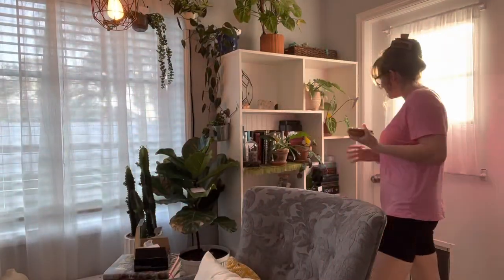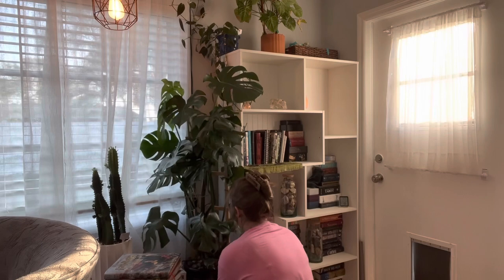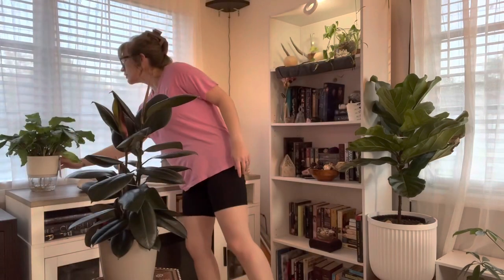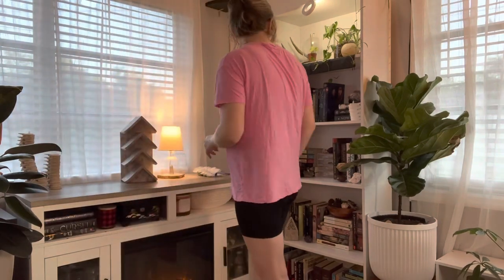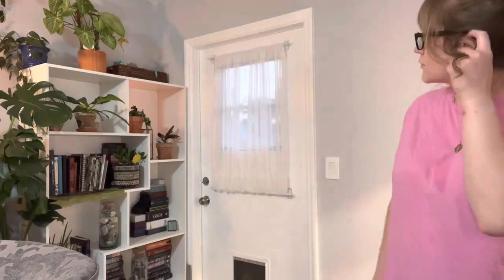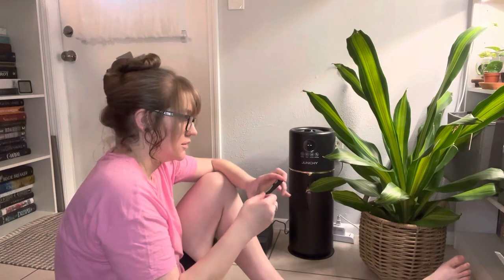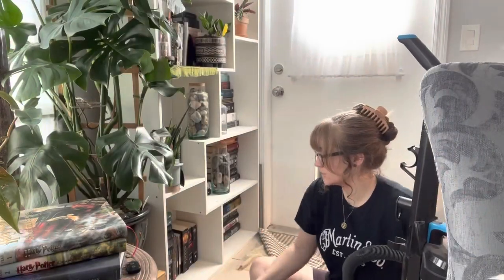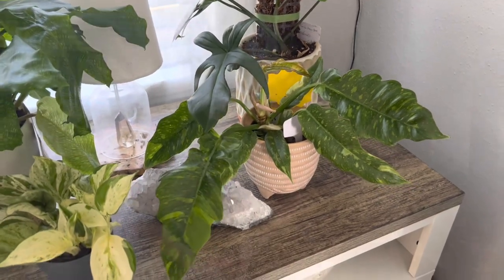Spring Cleaning + March Highlights - Getting My Plant Room Spring Ready! - Houseplant Highlights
It’s Spring! And that means it’s time to clean up this plant room and get started for the growing season! I hope you enjoy.

and

Products mentioned:

ZhuoChiMall Wisdom Tree Bookshelf

Humidifiers 9L Humidifiers for Large Room

Chapters:
00:00 - Intro Video
00:23 -Introduction
01:37 - Speed Cleaning
09:08 - Putting it Back Together
13:55 - Setting Up the Humidifier
19:08 - Speed Vacuum
20:31 - Finished Product
20:57 - February Highlights
23:05 - Outro
24:03 - Outro Video